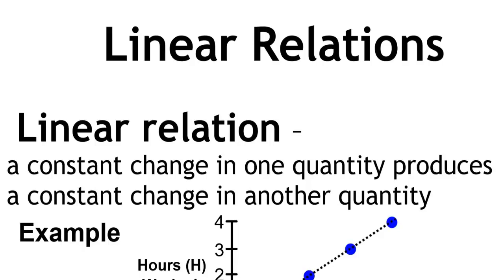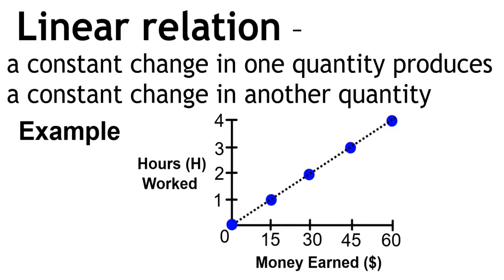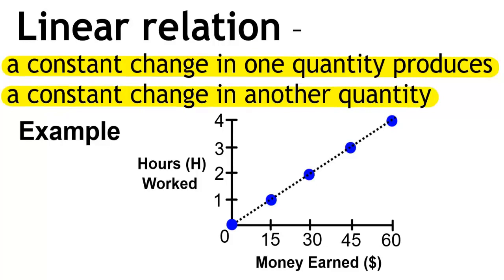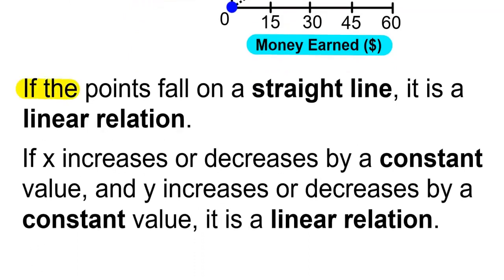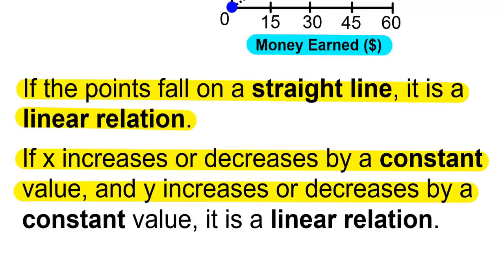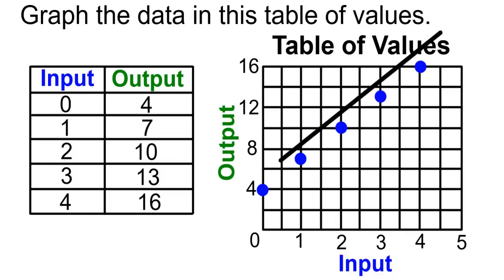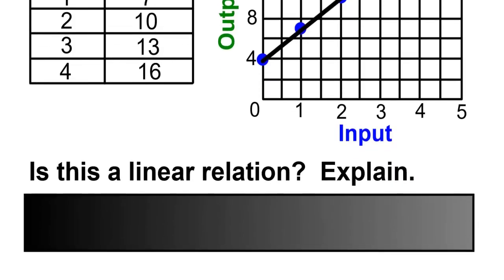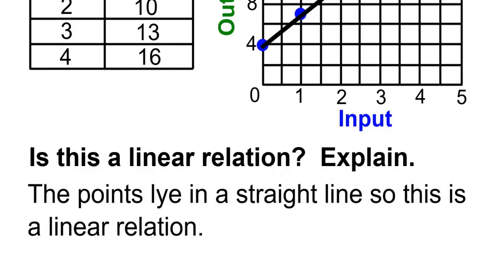Linear Relations 10 - Linear Relations